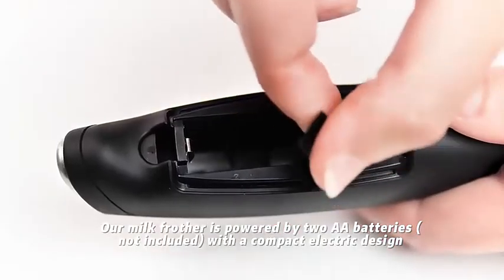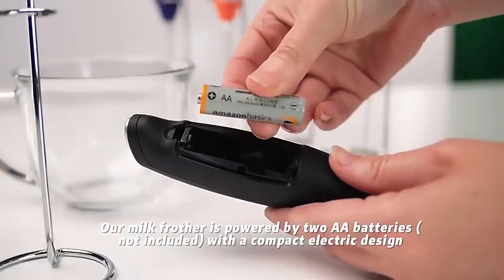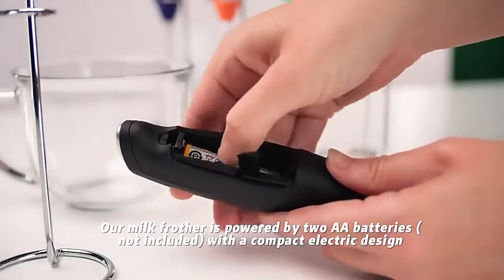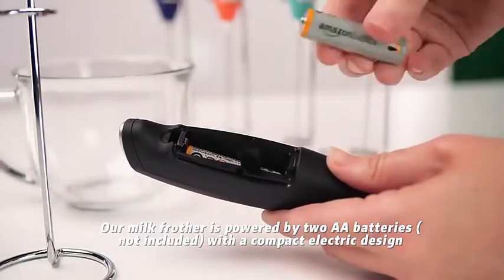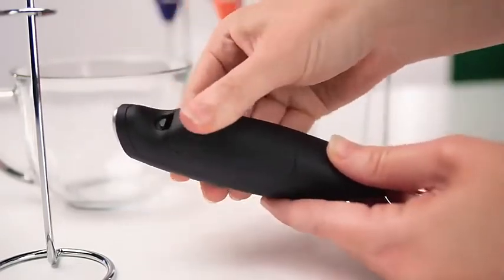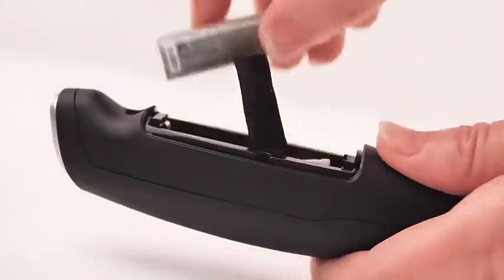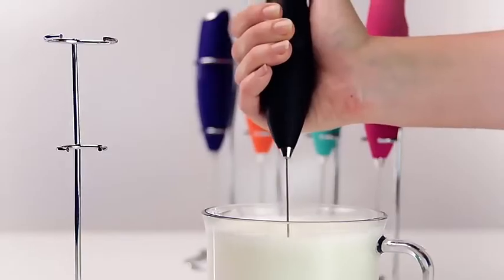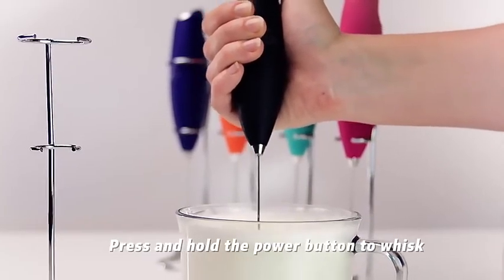Milk Frother Handheld Battery Operated Electric Whisk Beater. Top 10 T.v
AssalamuAlikum/Hello Everyone:
                                                                                                      Top 10 T.v
In this video, I’ll show you Milk Frother Handheld Battery Operated Electric Whisk Beater Top 10 T.v. Enjoy!

BE MY FRIEND:
📸Add me on Instagram: {Top 10 T.v}
📕Add me on Facebook: {Top 10 T.v}

ABOUT MY CHANNEL:
Hi! I’m {Saleem Shafi}. On my channel, you will find {Informative Short Videos}. I love sharing [Short Video/ Informative Video ] with you guys as I experience them myself.

Feel free to add me on Instagram/Facebook/Tiktok: {Top 10 T.v}
In this video i will tell you Milk Frother Handheld Battery Operated Electric Whisk Beater I hope you really enjoyed and likes our videos.